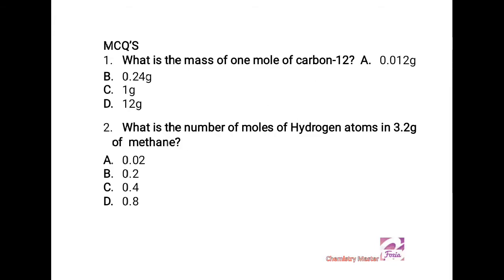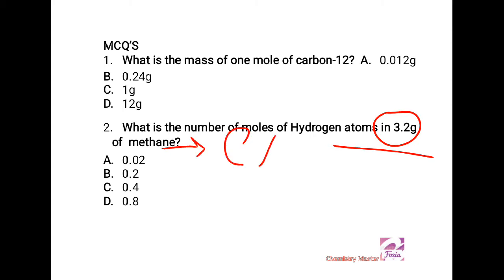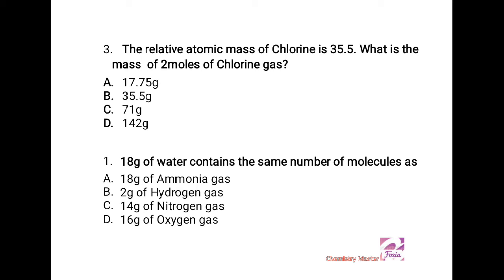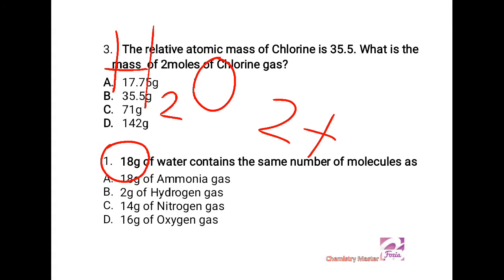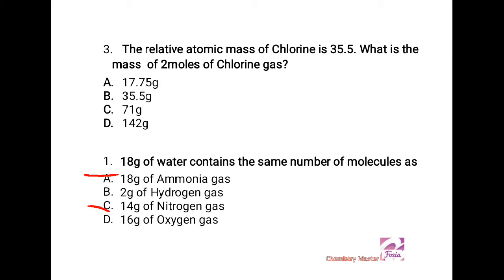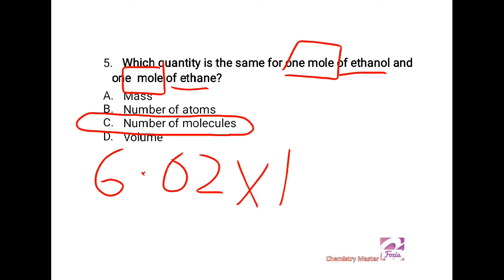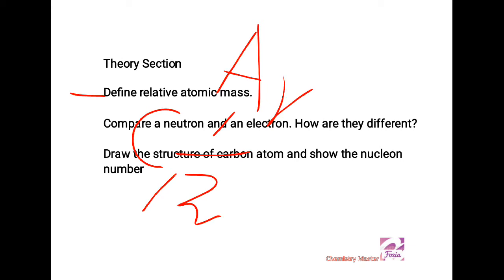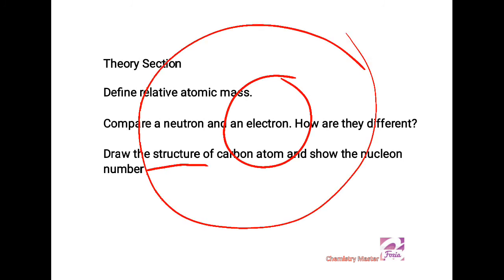GCE O Level Chemistry Worksheet 12